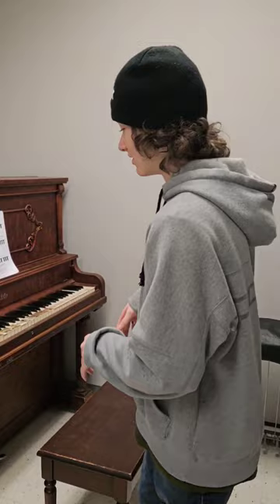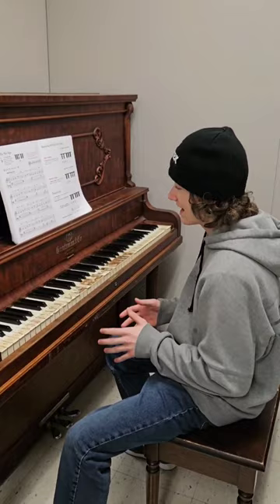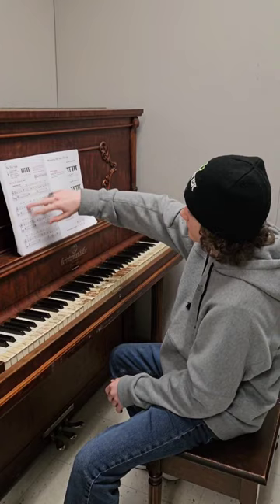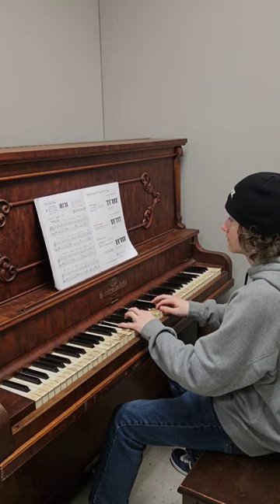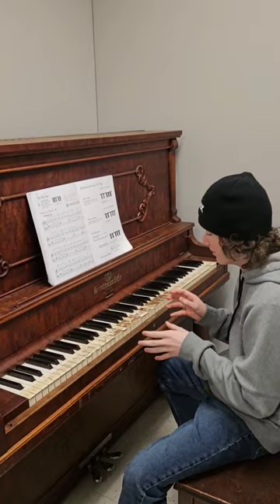Saloon Piano Sound! Super Cool old out of Tune Upright Piano!